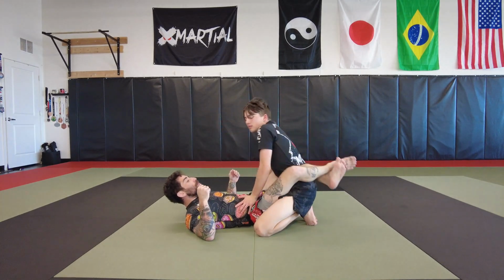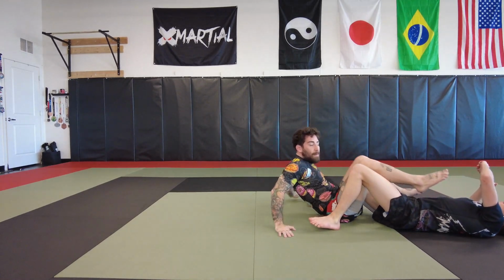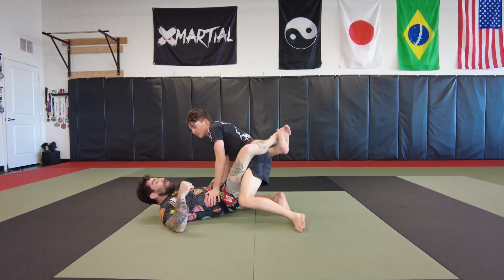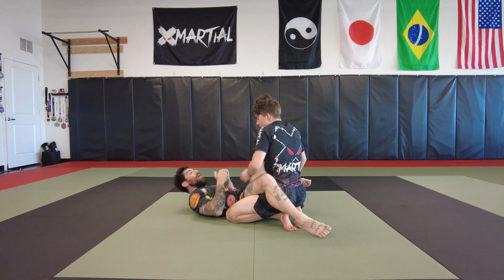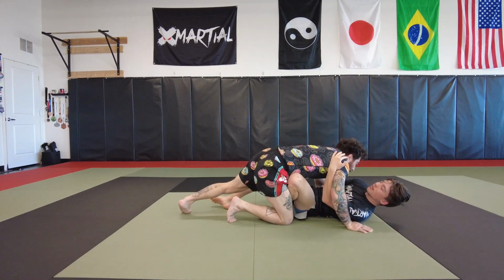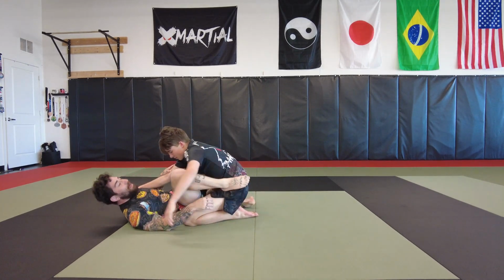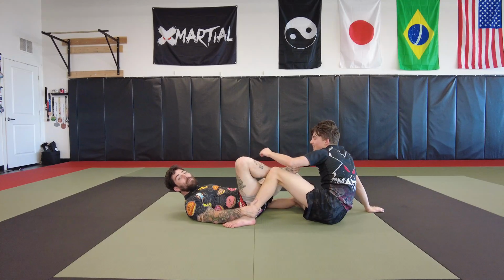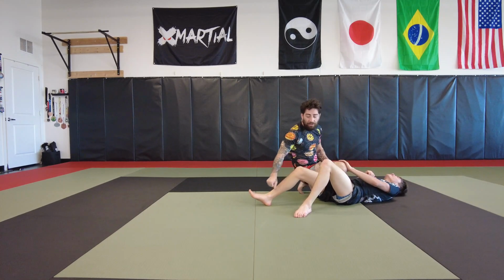Jiu Jitsu Warm-Ups: Part 3- Dummy Sweep Series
🔥 Jiu Jitsu Warm Ups That Actually Make You Better – Flow-Based Training

Tired of warm ups that feel like a waste of time? So are we.

In many Jiu Jitsu gyms, warm ups are either 20 minutes of jumping jacks and jogging — or completely skipped in favor of drilling random techniques. Neither approach helps you build real skill.

This playlist flips that idea on its head. Our warm ups are different — they're built around Flow Drills that connect realistic Jiu Jitsu movements into continuous, repeatable sequences. Each flow is designed to:

Warm up your body with functional, sport-specific movement

Build muscle memory through live-position repetition

Teach offensive and defensive transitions in one smooth loop

Jiu Jitsu is like a language — you don’t learn it word by word, but through phrases and context. That’s how these flows work: every movement connects naturally to what came before and leads smoothly into what comes next.

These aren't just warm ups — they're full of valuable techniques, positional awareness, and timing. The more you repeat them, the more instinctual your Jiu Jitsu becomes.

Start mastering these flows and feel your game evolve — even before class officially begins.

Make sure to click the link to find more of us!